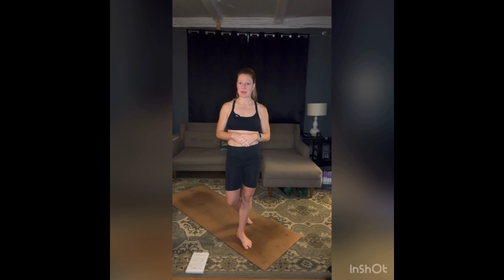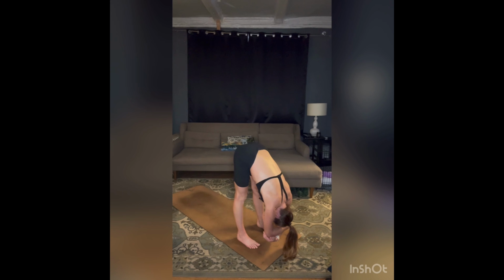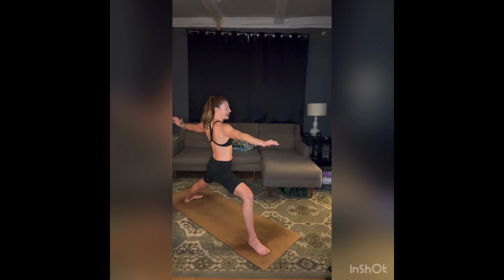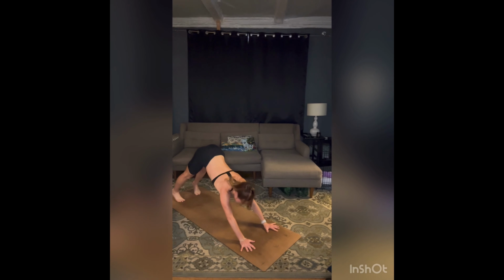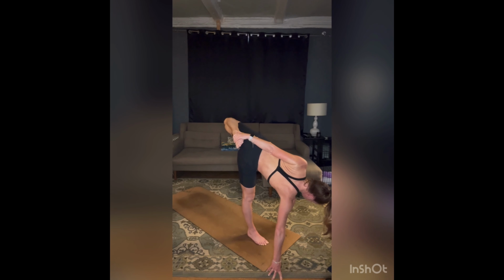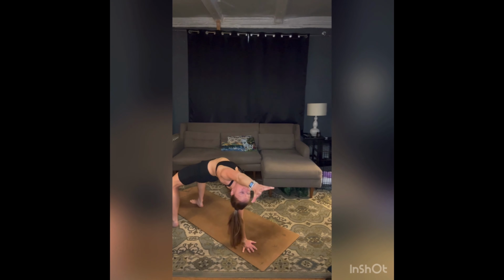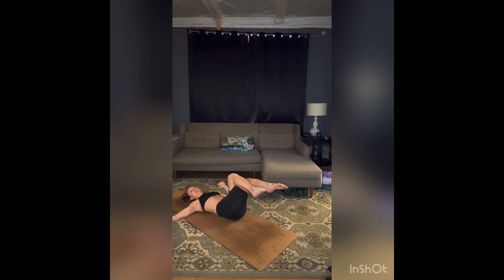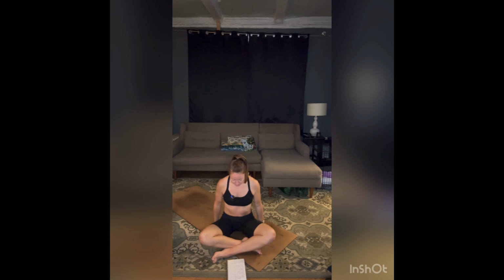Yoga-162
FIRE element